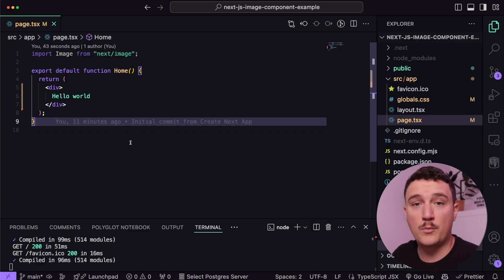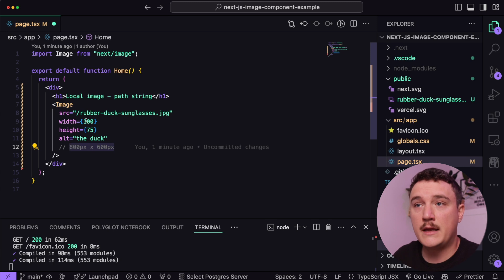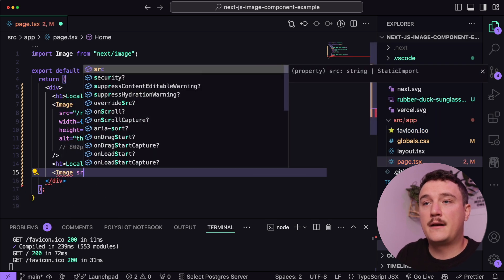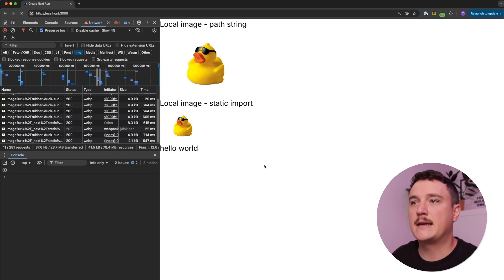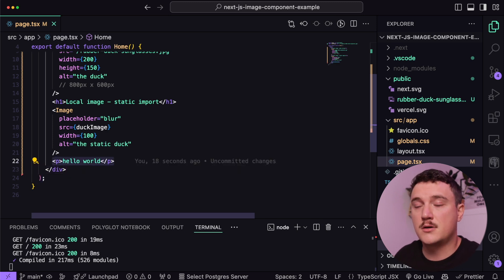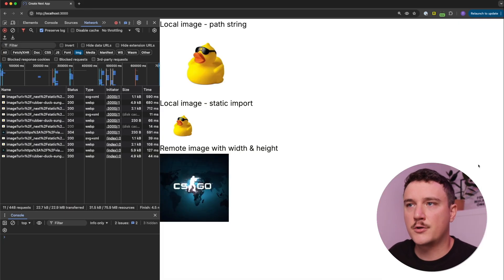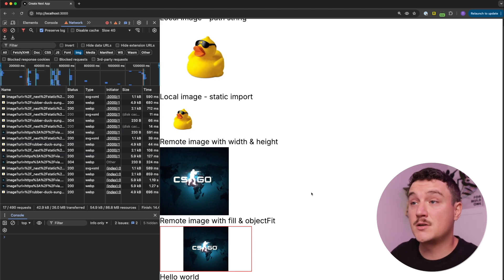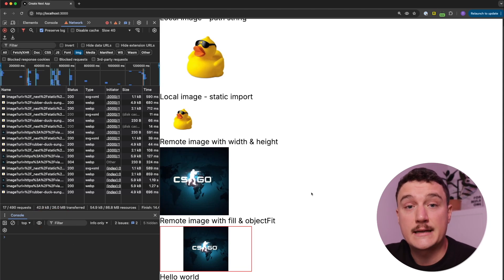Next.js Image Component Tutorial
Whenever you are using images in Next.js you should use the Image component, because it offers so many good features and extensions to the html img tag e.g. size optimisation, visual stability - prevent ayout shift, faster page loads and asset flexibility (automatic on demand resizing).

In this video we'll take a look on how to properly display images using local images and also with remote images. There are some differences in the configurations we need to do between these two options.

After this video you will be able to confidently use the Nextjs Image component and know you are utilising it fully to improve your Next js application performance and user experience.